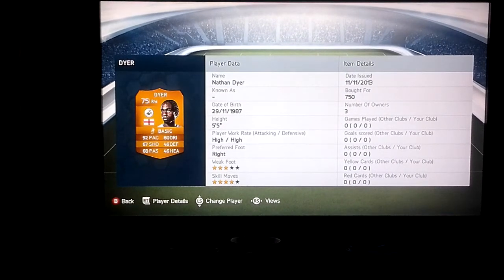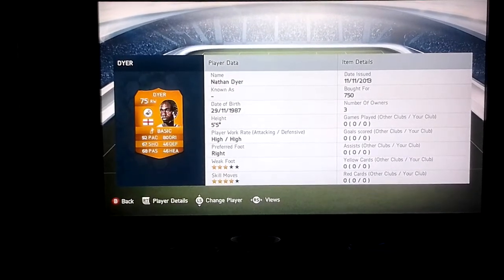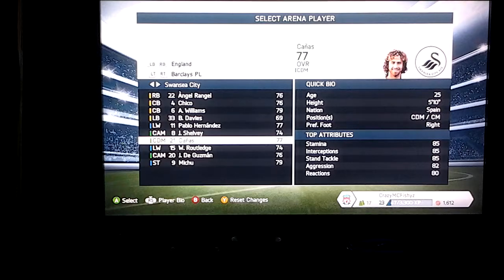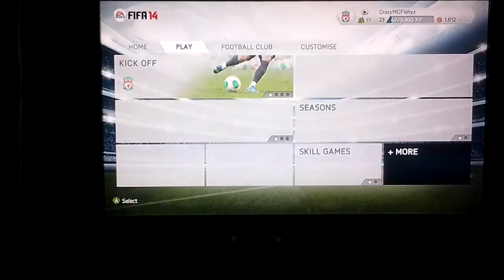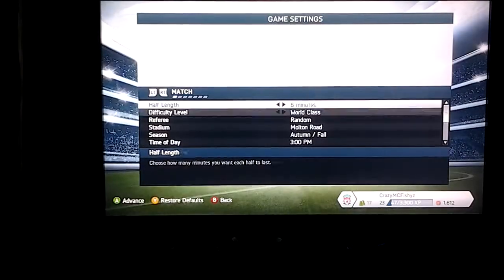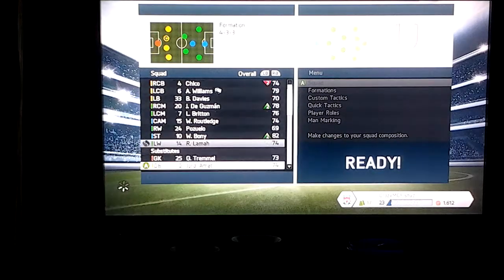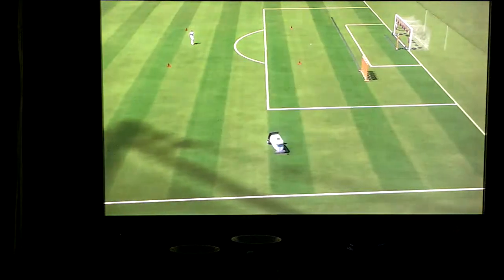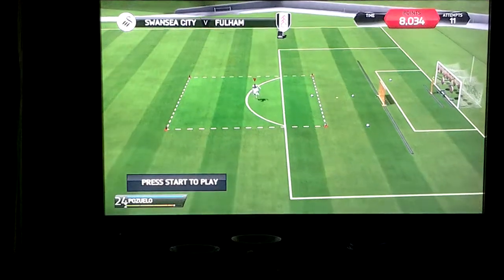Fifa 14-Nathan Dyer Player review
This guy is a sick player and is only 750 coins but LM he is a couple of thousand so buy whatever.